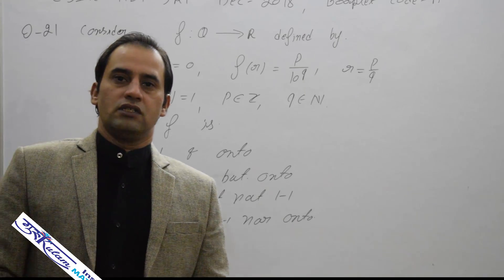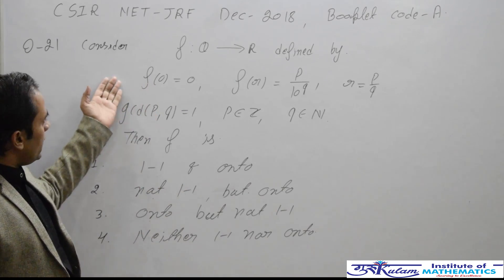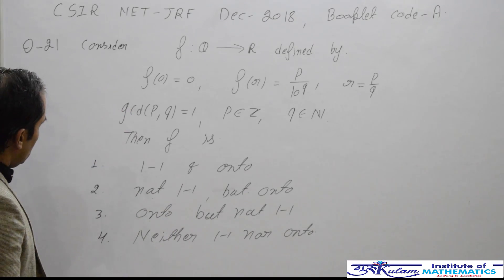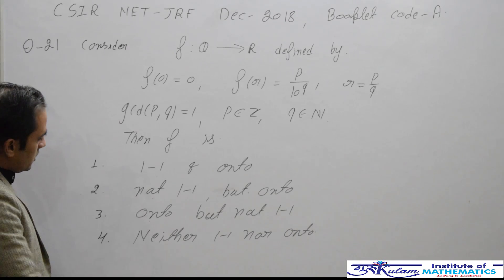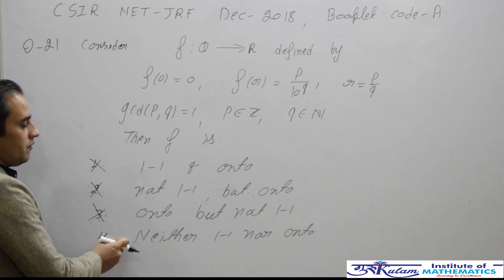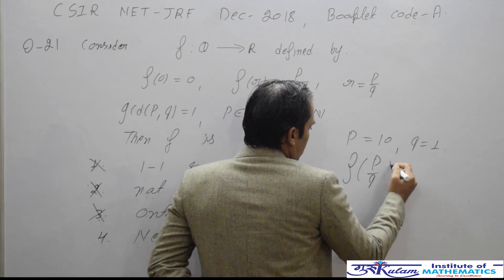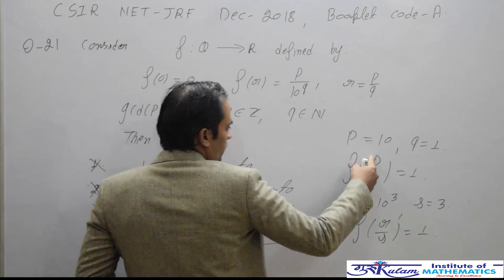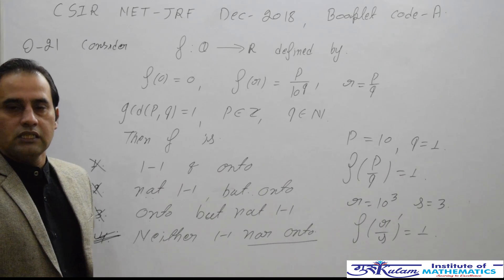Q N0 21 CSIR NET JRF DEC 2018